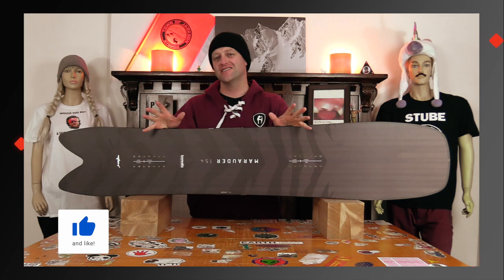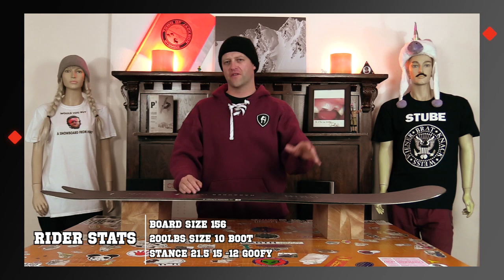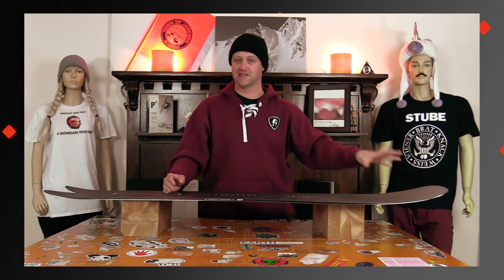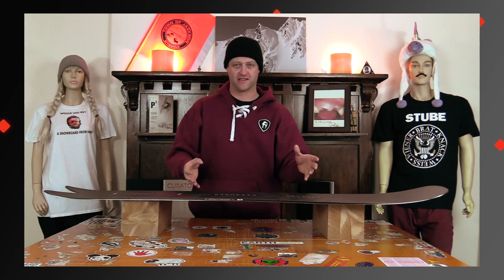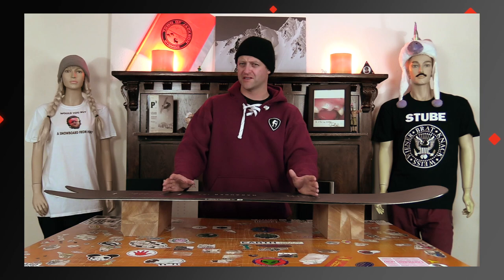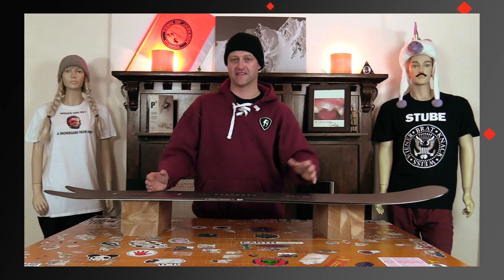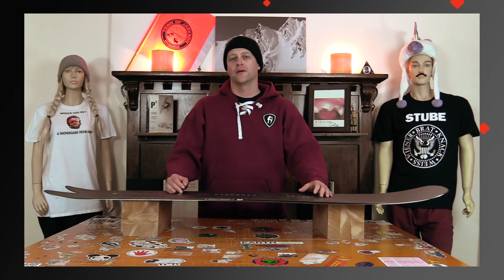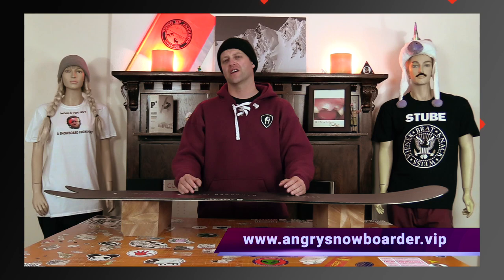The 2021 Borealis Marauder Snowboard Review